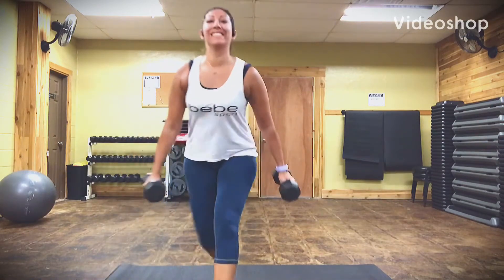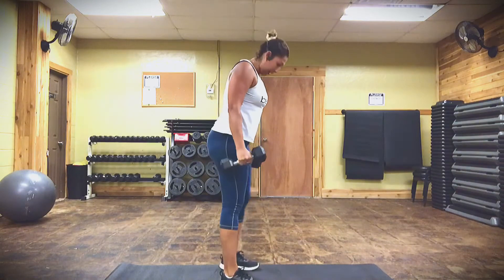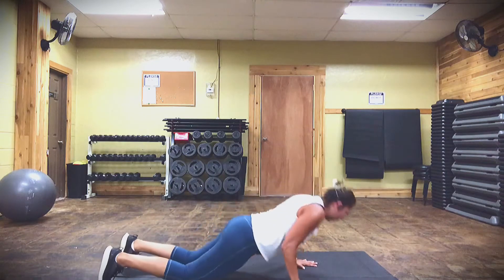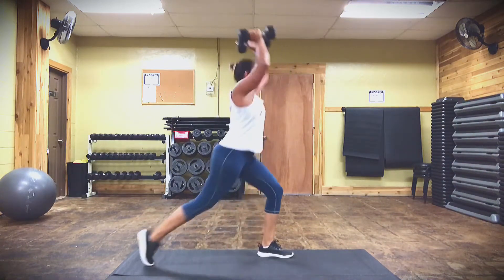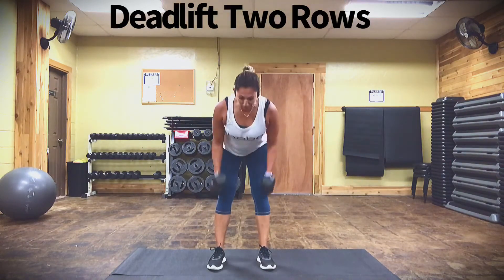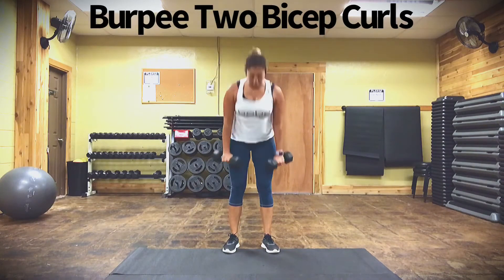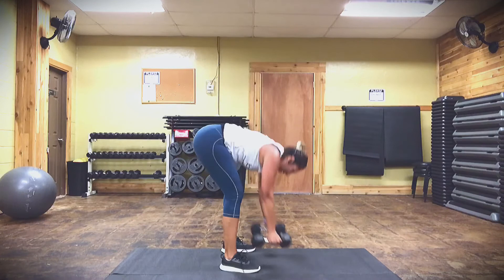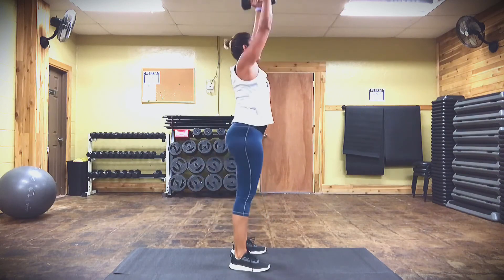Meta burn work out routine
What is a Metaburn?

It is a pyramid-style, entire body metabolic conditioning workout. Strengthen your body using resistance exercises interspersed with high-intensity plyometric moves, building intensity throughout the training.

Moves ⬇️⬇️⬇️⬇️⬇️

💠 deadlift squat clean thruster
💠 push-up with a beast
💠 back lunge press R&L
💠 deadlift, two rows
💠 burpee, two bicep curls
💠 burpee, push-up, squat clean thruster.

If you are using lighter weights to work on your endurance, Try to do ten to 15 reps of each move, in three rounds.

If you are using heavier weights, try to do eight reps of each move for three rounds.

Any questions? Let me know how you liked this one. 😉💕😊

Challenge someone to do this with you.